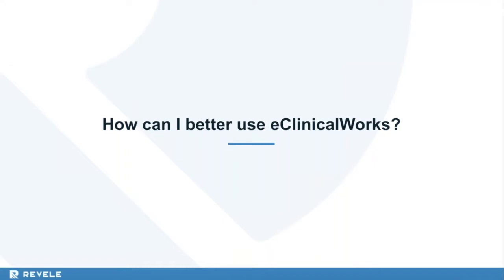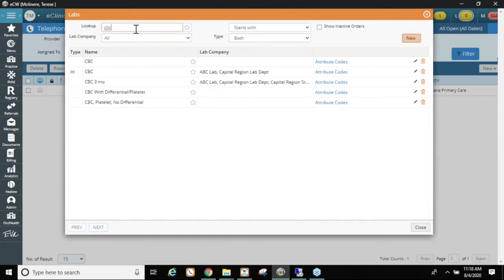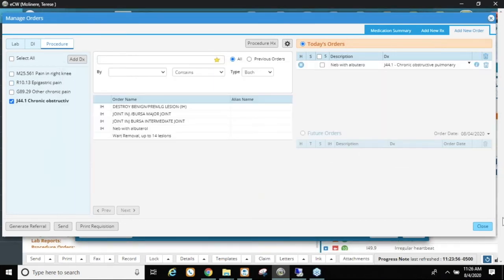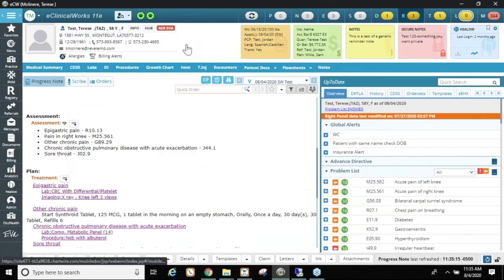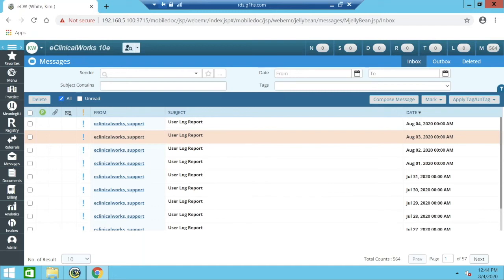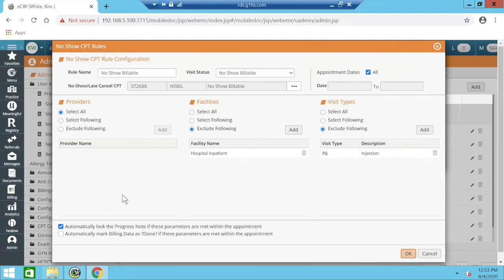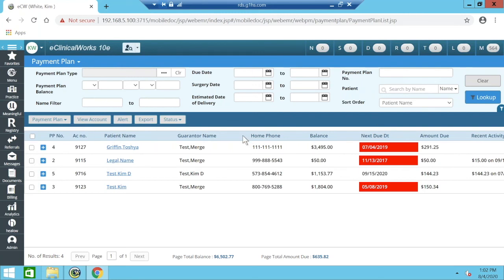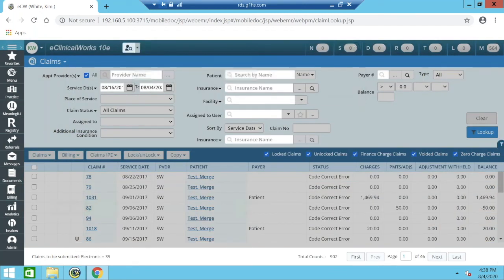eClinicalWorks Optimization Hour